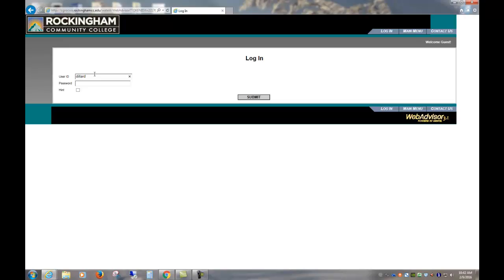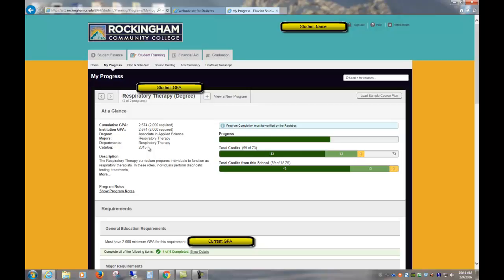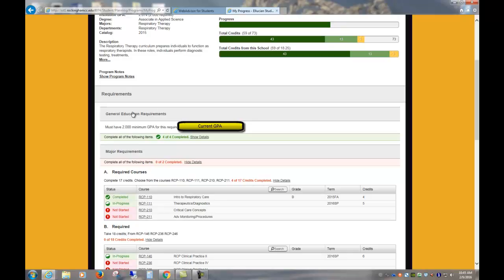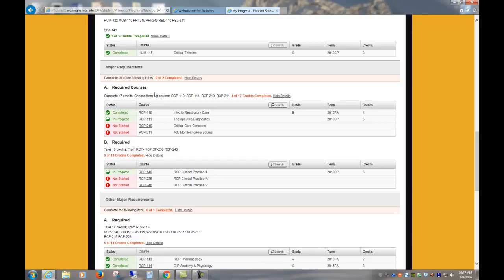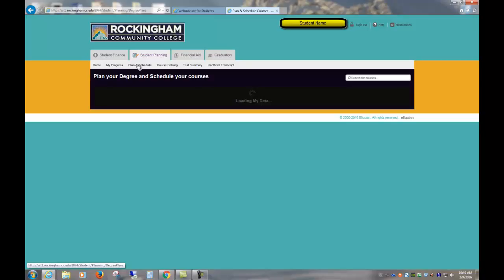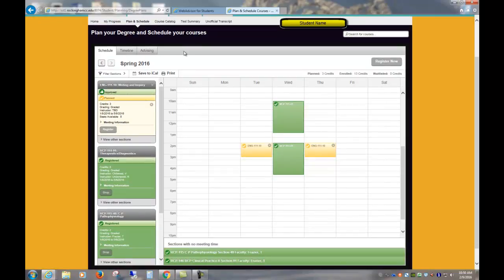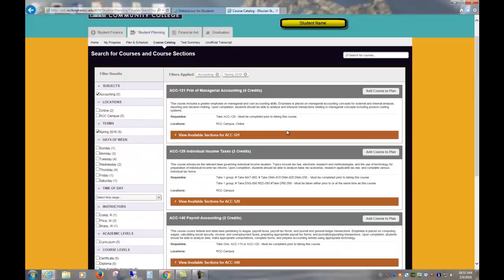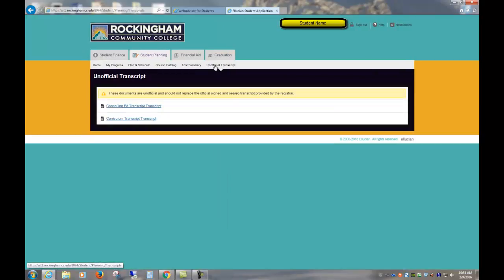Intro to Student Planning